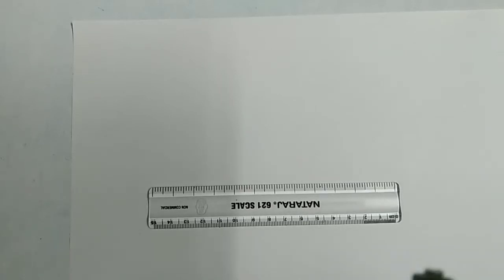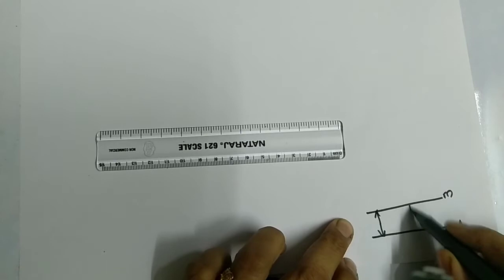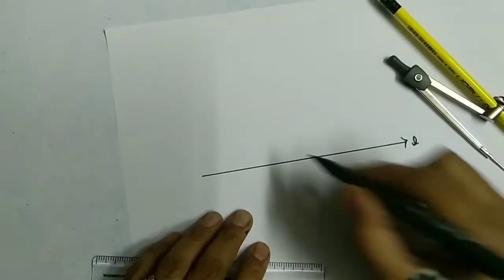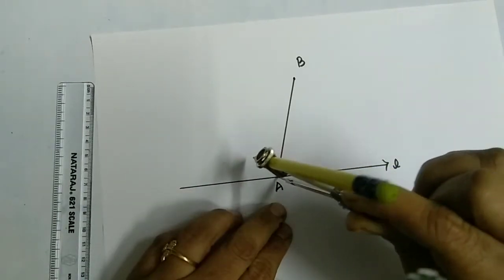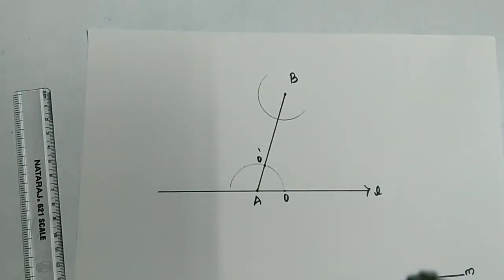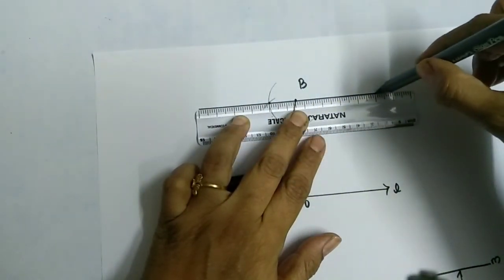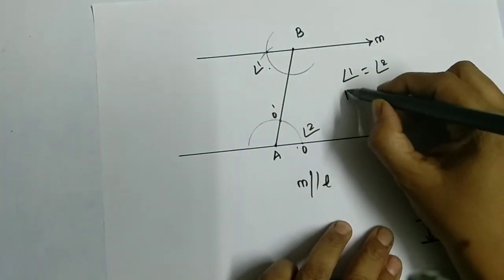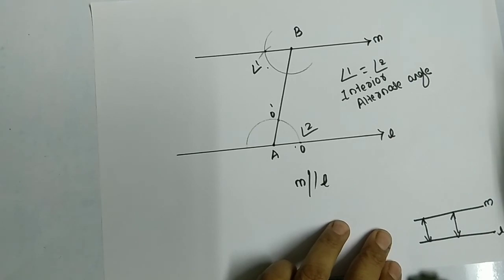Construction of parallel line to any given line using ruler and compass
construction of parallel line to any given line using the ruler and compass # class 7# icse